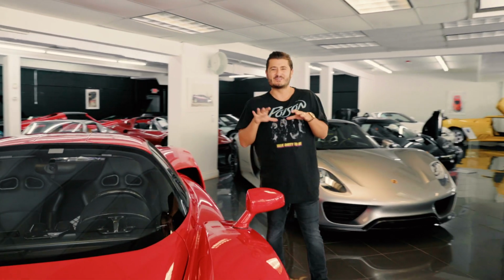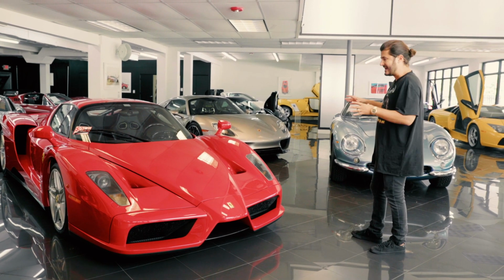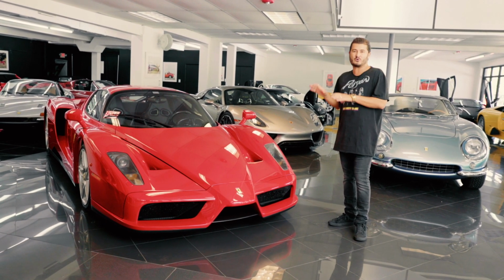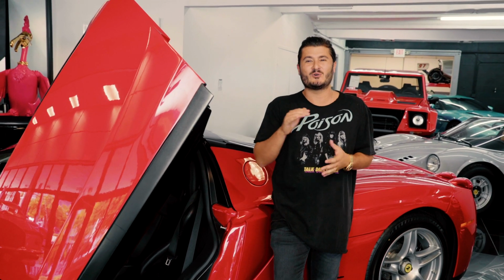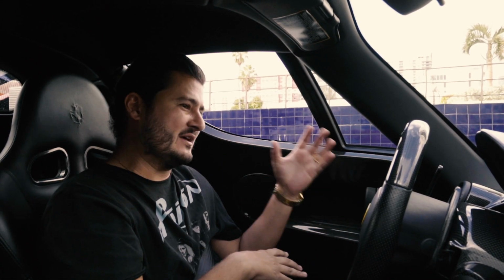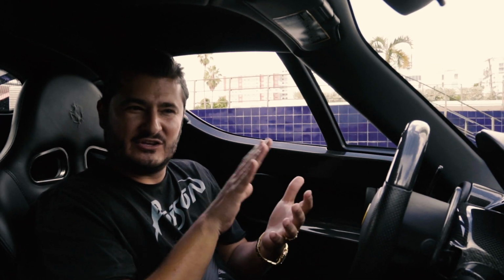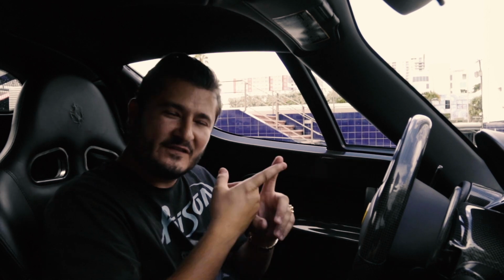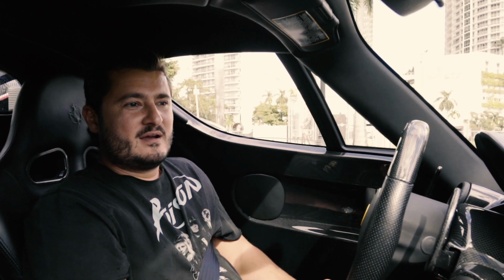Most Insane Ferrari Exhaust Sound? Straight Pipes on Enzo!!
Welcome to Curated TV, the place to learn about some of the greatest vintage cars the world has ever seen. We specialize in Lamborghinis and Ferraris from the ‘60s, ‘70s, ‘80s, ‘90s, and 2000s. We also feature the occasional Porsche, Jaguar, and Mercedes in case anyone is interested in classic vehicles from elsewhere in the world besides Italy. You will see legendary vehicles like the Lamborghini Countach, rare autos like the Lamborghini LM002 SUV, and iconic cars like the Ferrari 246 GTS Dino. These are just a few of the vehicles you will find in our showroom.

At We Are Curated, our specialty is high quality, low-mileage vehicles with limited runs. These vehicles are perfect for collectors who are willing to invest in high demand vehicles that are sure to appreciate in value as the years go by. They are also the ideal vehicles for auto nerds who enjoy driving exotic vehicles, whether you are interested in taking out these vehicles and unleashing their full potential on a weekend track day or if you’re just interested in cruising around town drawing admiring looks everywhere you go.

We have nearly sixty years of experience repairing, restoring, and reviving classic European sports cars so that they are practically factory fresh. If you are in the market for a classic European sports car from the past four decades, then We are Curated should be your first (and only) destination.

We Are Curated believed that a car is a great investment and Curated knows Classic Cars.  We are Curated has great values, they buy, trade and sell cars they know. Particularly, Lamborghini Countach, Diablo and Miura model. Lamborghini Countach is a rear mid-engined, V12 sports car produced from 1974 to 1990, while Lamborghini Diablo is high-performance mid-engined sports car produced between 1990 and 2001. Finally, Lamborghini Miura is sports care that has been produced between 1966 and 1973, this car is recognized as the first supercar with a rear mid-engined two seat layout.

We are Curated mission is to share the world’s greatest automobiles with the world’s greatest collections.

If you have any question regarding Vintage Supercars, see our homepage for more information!